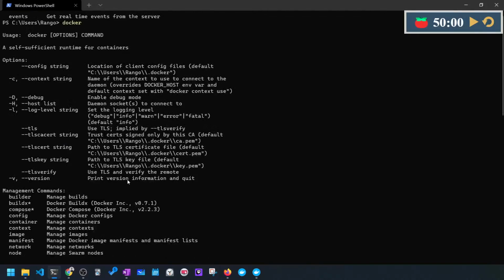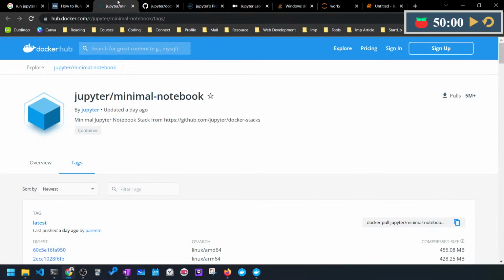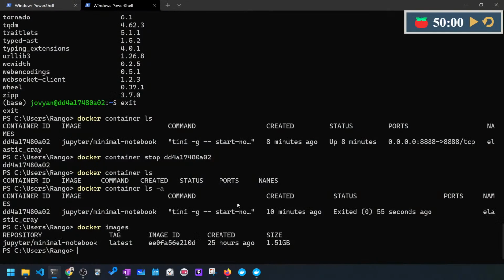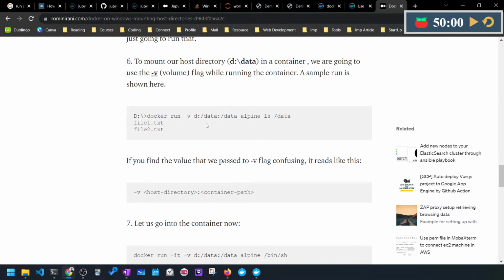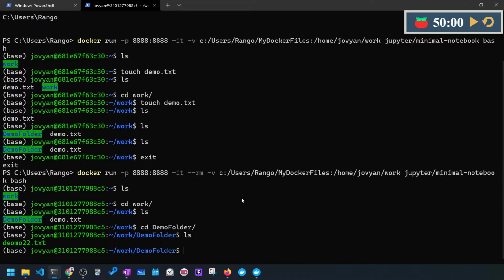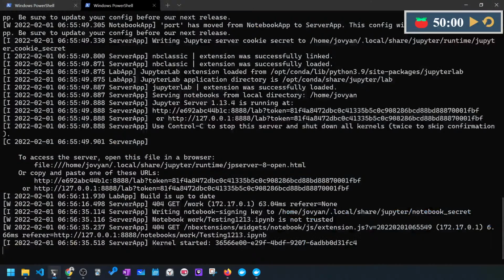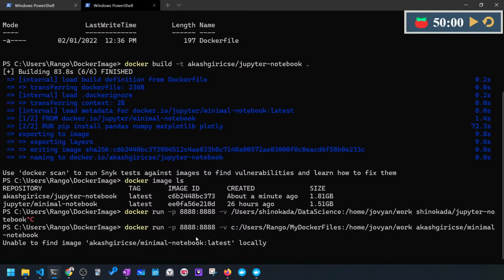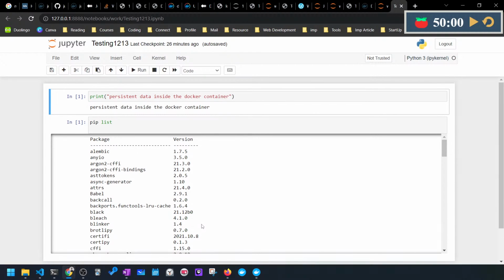Docker Initial Setup on Windows for ML Use case | Part 2 | Live stream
Docker Initial Setup for ML Use case on Windows

ATTRIBUTIONS